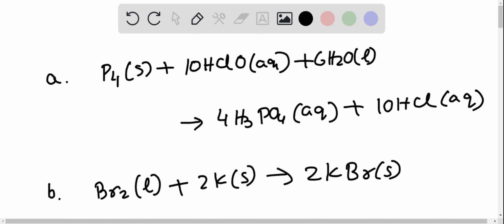Part A Which of the following are redox reactions? Check all that apply. ZnCl_2 (aq) + 2NaOH (aq) ?…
Part A Which of the following are redox reactions? Check all that apply. ZnCl_2 (aq) + 2NaOH (aq) ? Zn(OH)_2 (s) + 2NaCl (aq) Br_2 (l) + 2K (s) ?2KBr (s) CH_3CH_2OH (l) + 3O_2 (g) ?3H_2O (l) + 2CO_2 (g) P_4 (s) + 10HCIO (aq) + 6H_2O (l) ?4H_3PO_4 (aq) + 10HCl (aq) Submit Request Answer